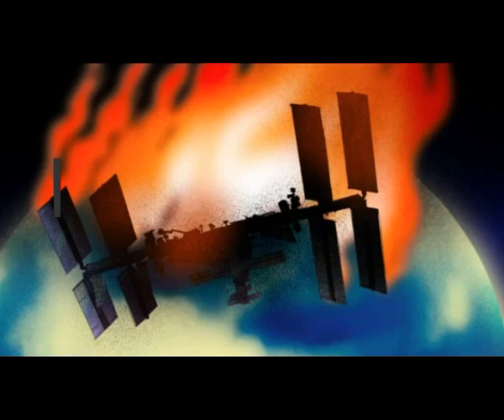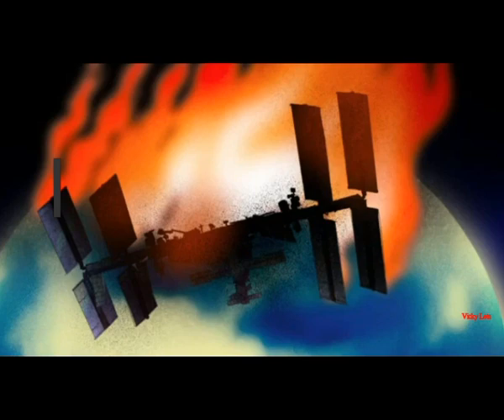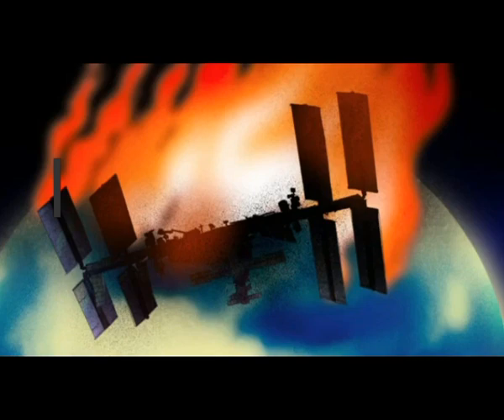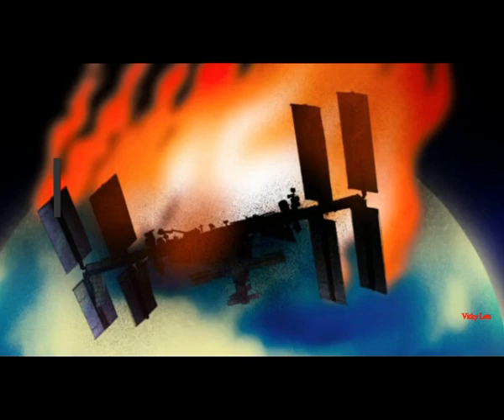An Excruciatingly Detailed Breakdown of How NASA Plans to Destroy the ISS!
3) FACEBOOK:  f / mlordandgod2..  .!
4)TWITTER:      / mlordandgod​​​​​​..  .
Thumbnail image -illustration of the ISS during controlled reentry. Stylized illustration of the ISS during controlled reentry. Credit: Vicky Leta